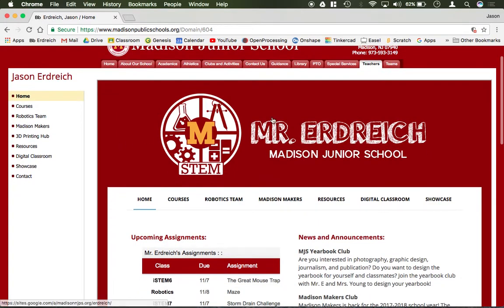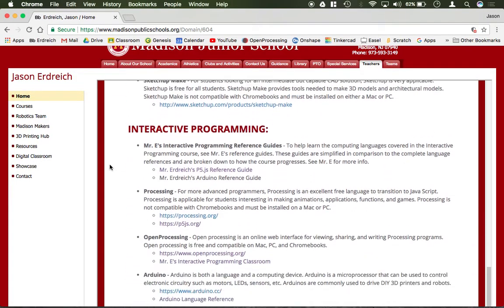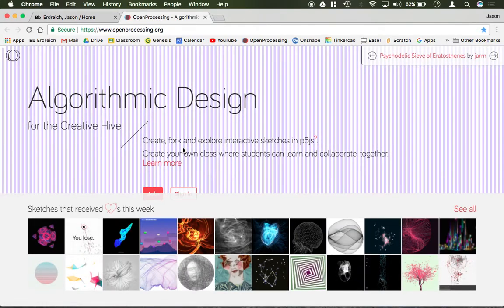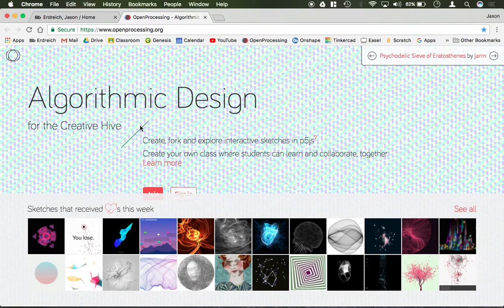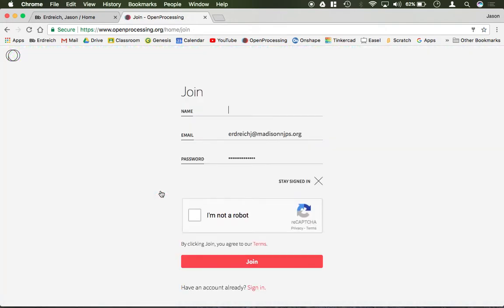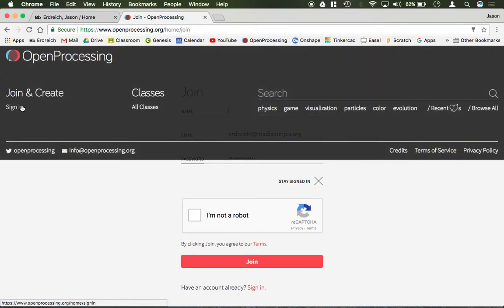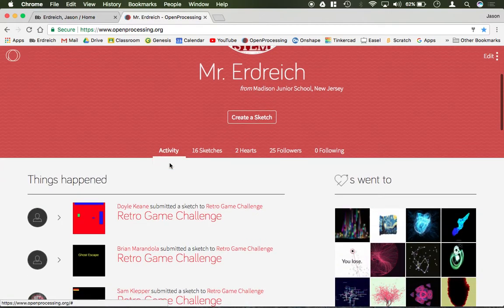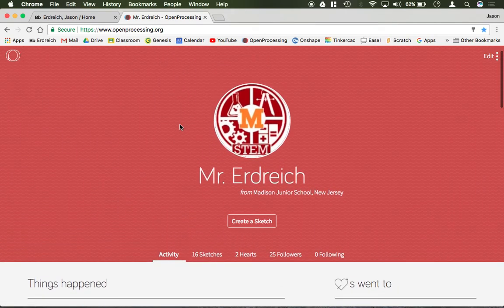How to sign into OpenProcessing.org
In this Video, Mr.E Demonstrates how to create an account with the openprocessing IDE